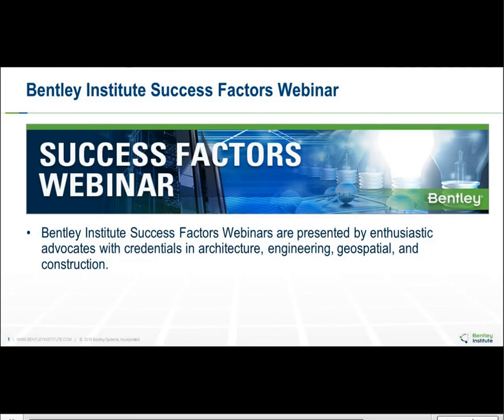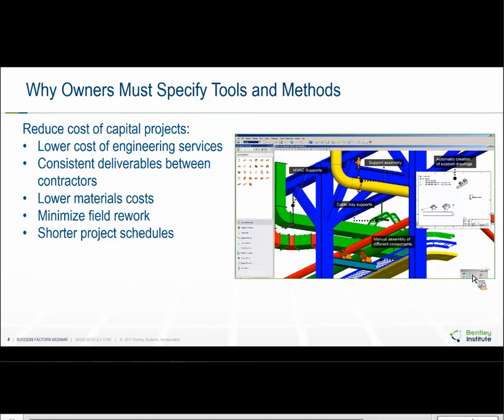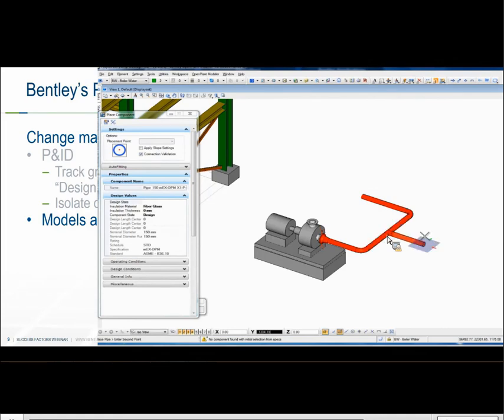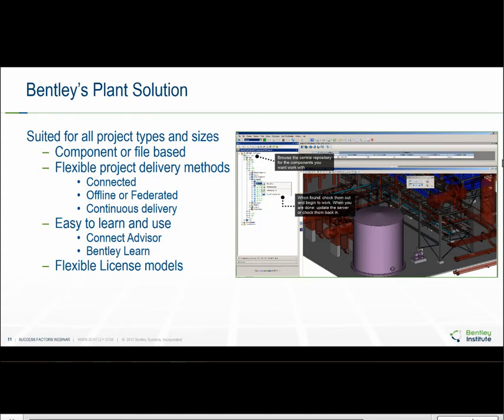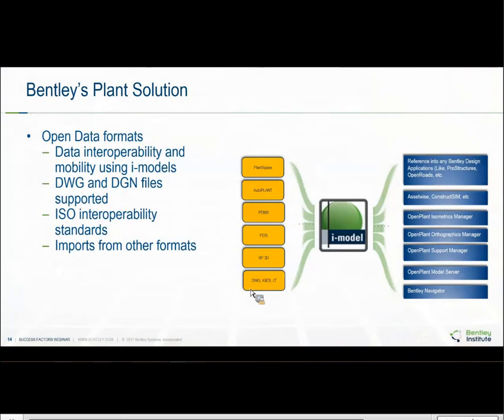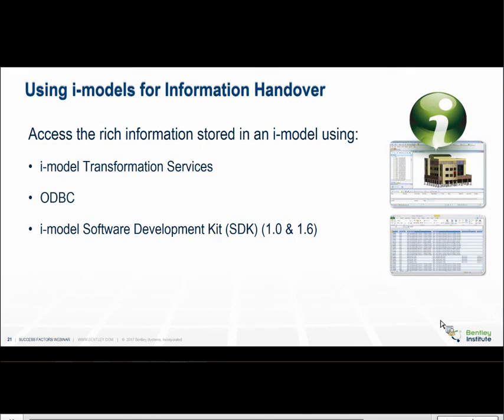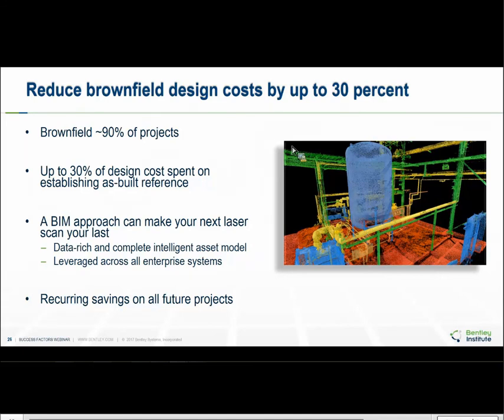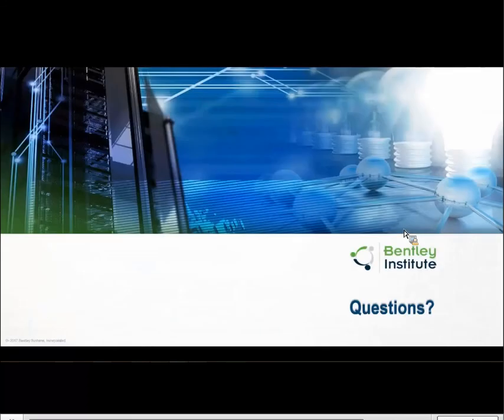Tech Talk: Why OpenPlant is the Best Choice for Owners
Did you know Bentley’s OpenPlant allows plant owner-operators to reduce the cost of capital projects by producing consistent and accurate design deliverables based on an open data format? OpenPlant allows design teams to achieve their desired outcomes through integration with both Bentley and non-Bentley applications, creating a flexible plant design environment.

Grab a cup of coffee and hear from Bentley plant design expert, Rich Scott to learn:
How the design process contributes to lower operating costs
Why owners must specify the design tools and methods used for projects
Why Bentley’s plant design solution is the optimal choice for plant owners